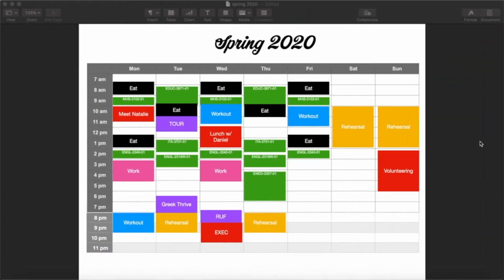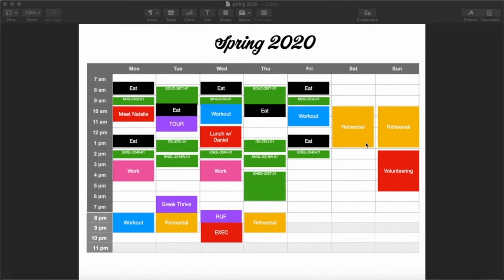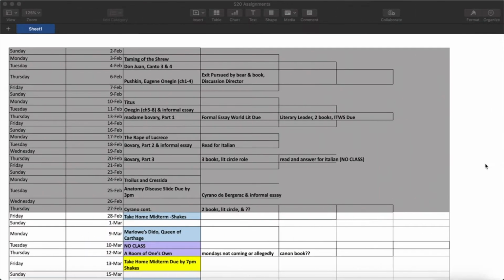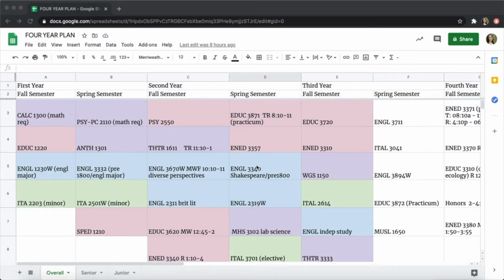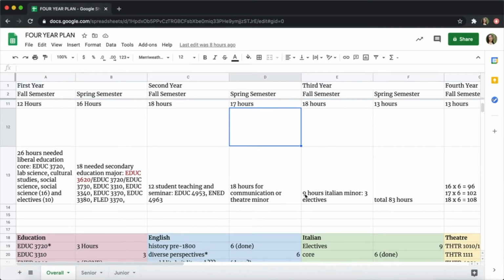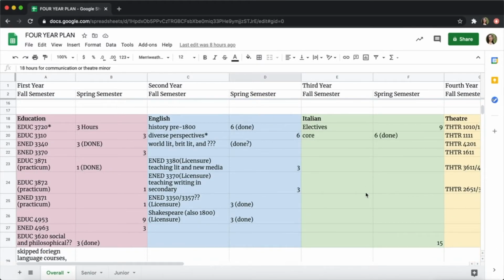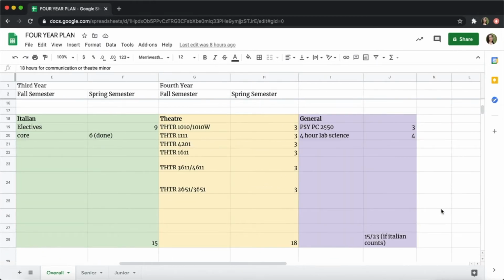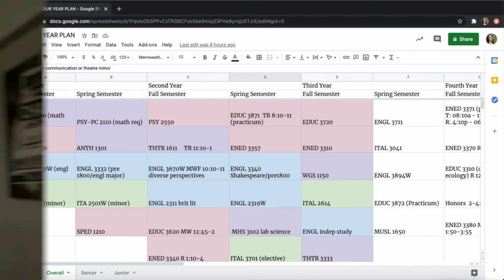Stay Virtually Organized With These 3 Documents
Staying virtually organized is hard! Niche ambassador and Vanderbilt student, Alyssa, discusses how she stays virtually organized at school using three important documents.